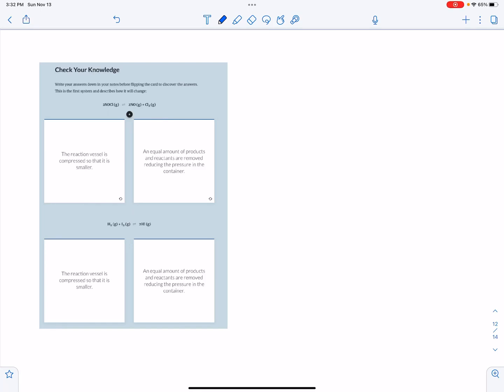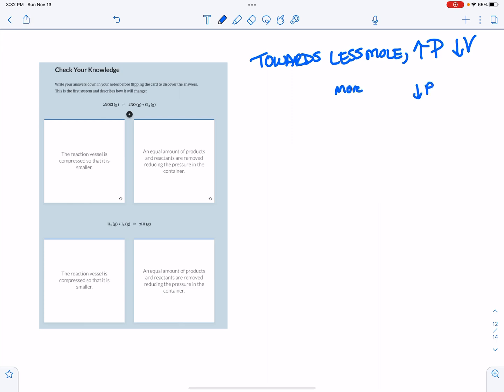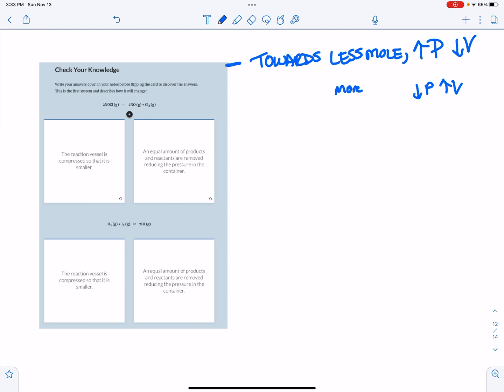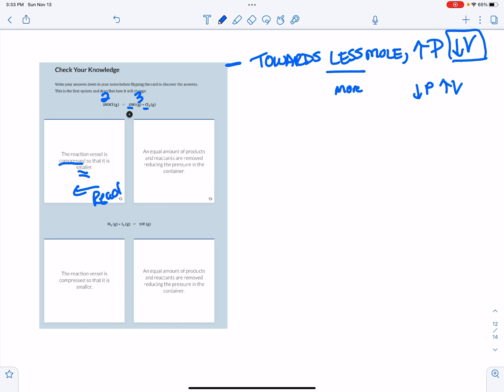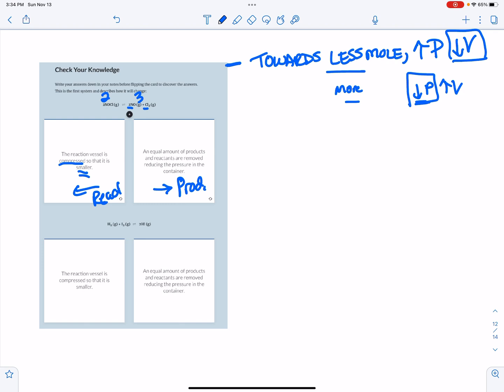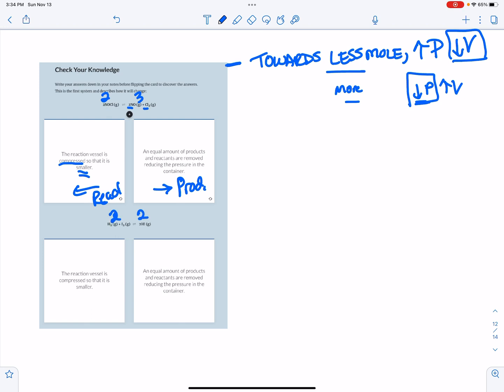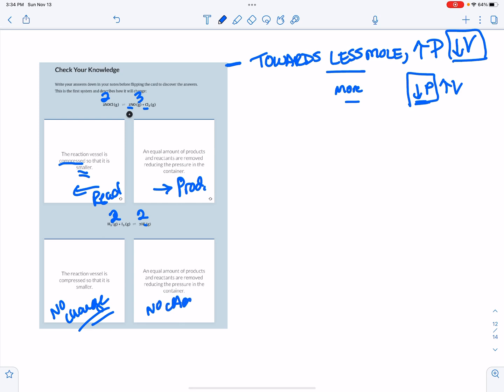CYK: LeChatlier: Increasing Pressure or Volume